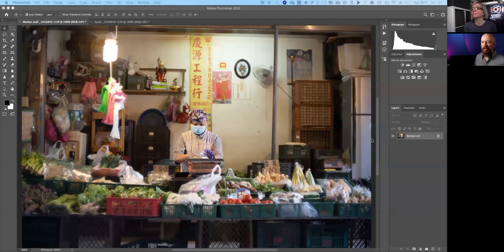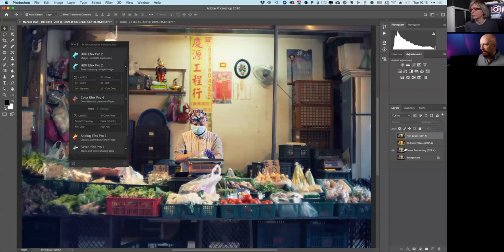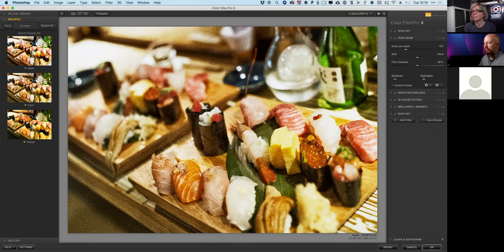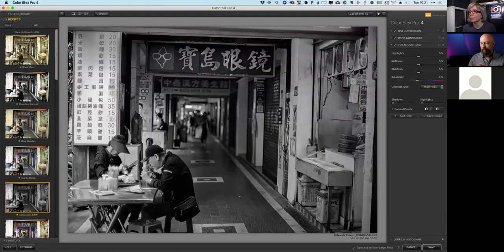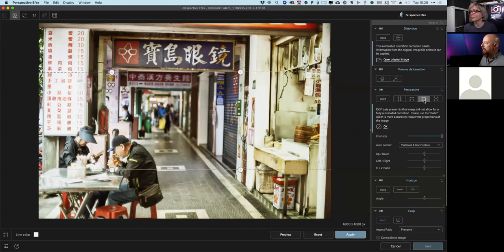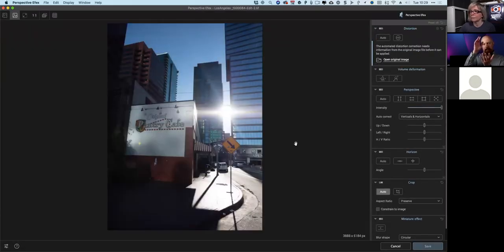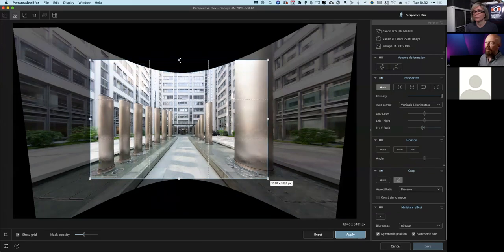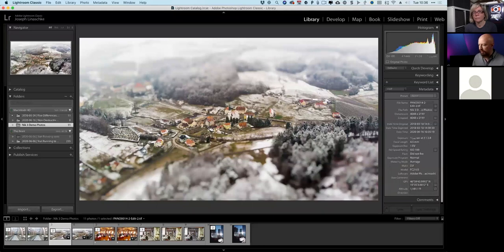Nik Collection 3 Key New Features Explained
We spoke to expert-user PhotoJoseph to get a run-through of the key new features introduced by Nik Collection 3 by DxO